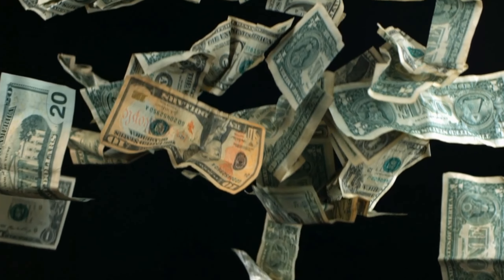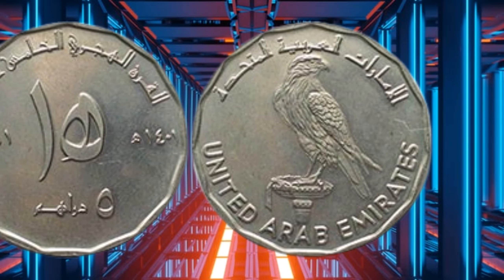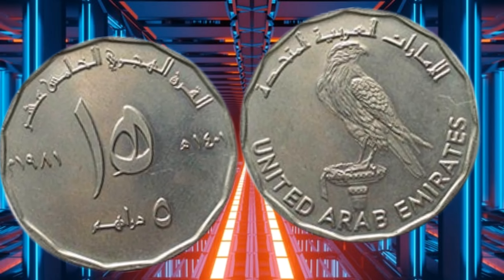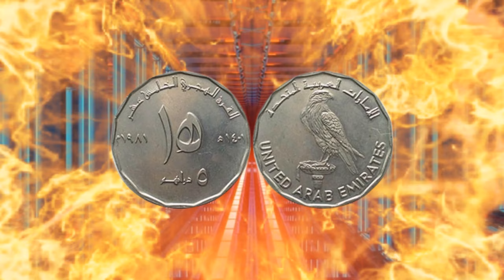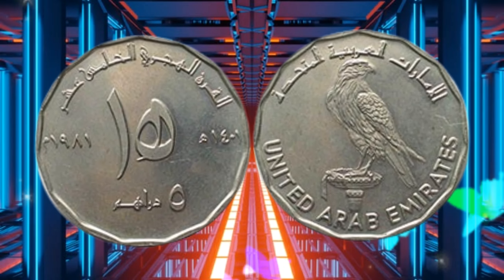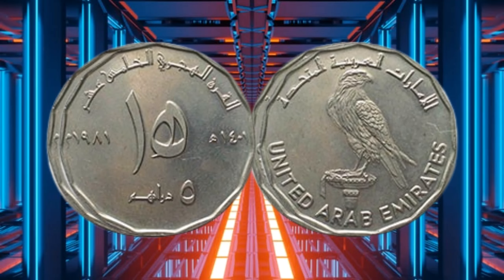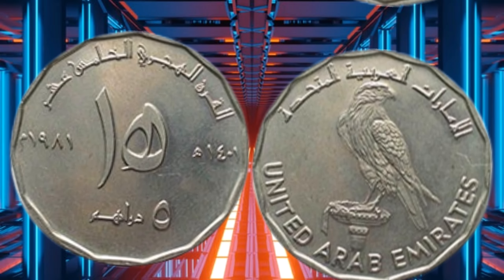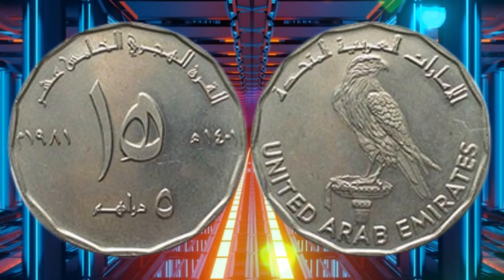UAE Five Dirhams Coin 1981-1401 / The Coin In The Millions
Embark on a captivating journey through time with us as we explore the evolution of the United Arab Emirates Five Dirhams Coin, spanning from 1981 to 2022, which is equivalent to the Islamic calendar date range of 1401 to 1443.

In this informative and visually engaging video, we delve into the rich history of the UAE's currency, showcasing the unique design and symbolism of the Five Dirhams Coin across four distinctive phases. From the early days of the Federation's establishment to the present, this coin has undergone significant transformations, reflecting the nation's growth, achievements, and cultural values.

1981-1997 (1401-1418 AH): The First Series - Discover the first series of the Five Dirhams Coin, which features the image of the late Sheikh Zayed bin Sultan Al Nahyan, the Founding Father of the UAE. Witness the intricate details of this design, which highlights the Sheikh's unwavering dedication to the nation's development and unity.

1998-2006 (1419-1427 AH): The Second Series - Delve into the second series, which introduces a modernized design while maintaining the same coin dimensions. Learn about the symbolism of the intricate patterns and motifs that pay tribute to the UAE's rich cultural heritage.

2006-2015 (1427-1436 AH): The Third Series - Explore the third series, which commemorates the UAE's Golden Jubilee, celebrating 50 years of unity and progress. Marvel at the stunning details of the design, which incorporates the UAE's national emblem and a unique pattern symbolizing the federation's unity.

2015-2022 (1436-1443 AH): The Fourth Series - Witness the latest evolution of the Five Dirhams Coin, which embraces a new size and design. Appreciate the intricate patterns and modern look, which emphasizes the UAE's visionary approach and global significance.

money making coins
high value coins
riched world
worth money coin